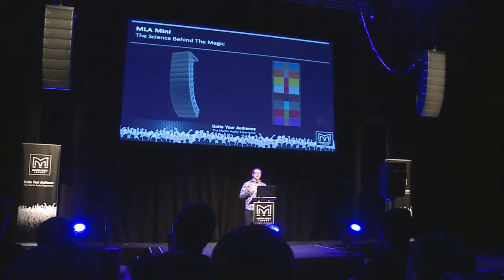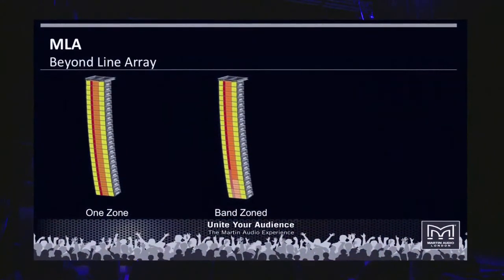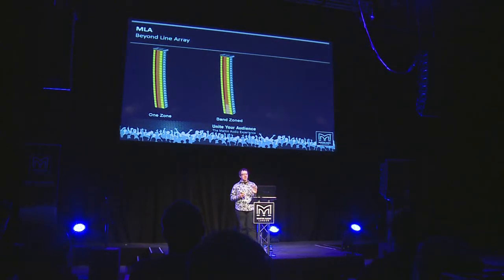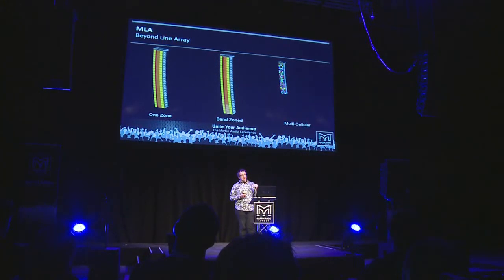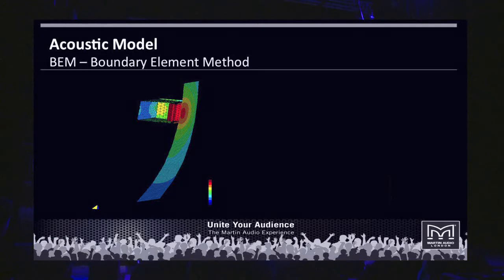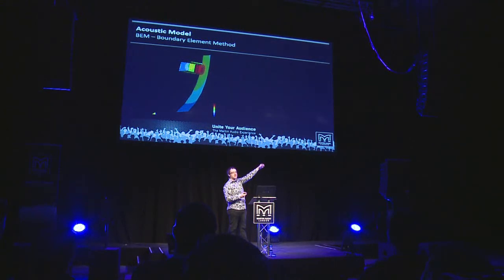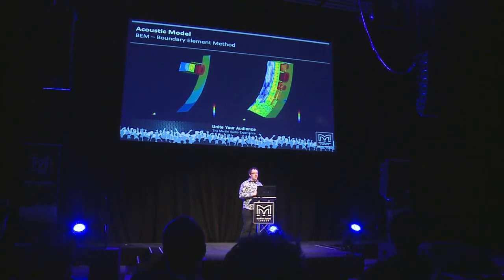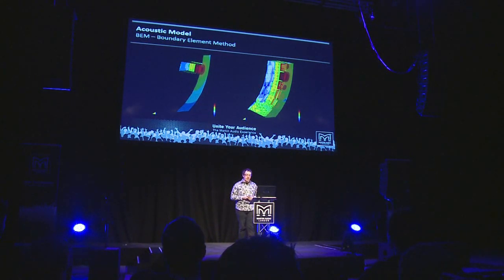Martin Audio MLA Science behind the Magic - With Jason Baird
R&D Director, Jason Baird, talks about the science that went into MLA development and why it can do the magical things it can do.